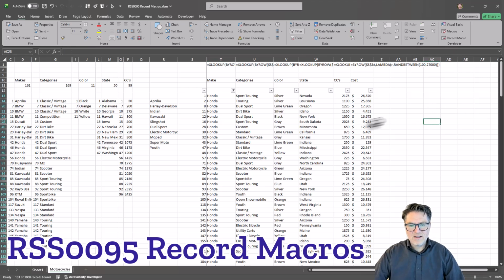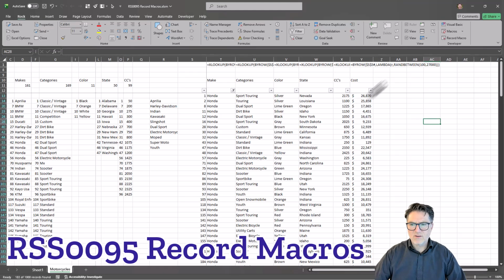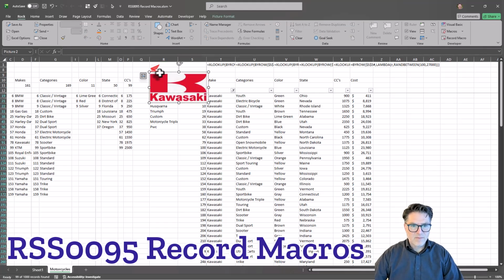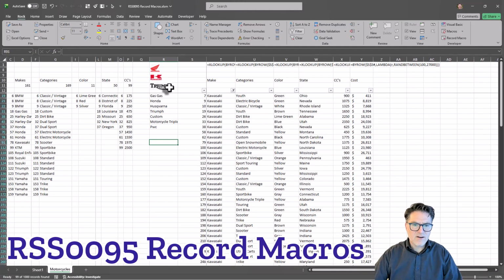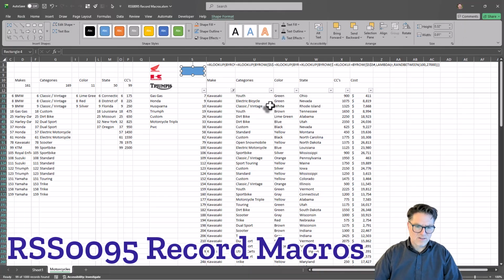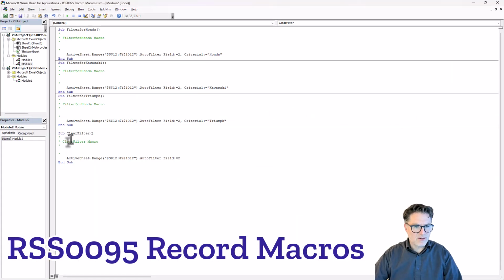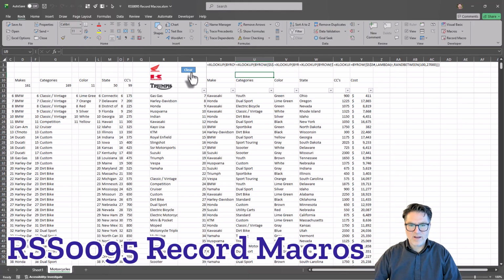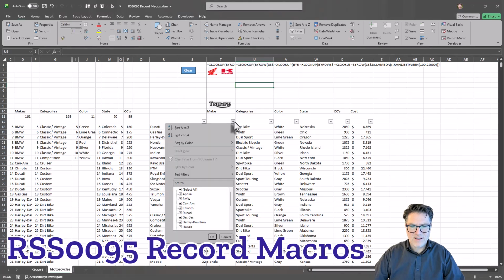RSS0095 Record Macros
Learn about recording macros in Microsoft Excel. In this straightforward example, we look at recording simple steps such as applying a filter. We also learn how to assign macros to shapes and logos.